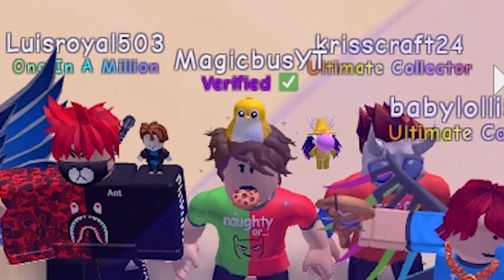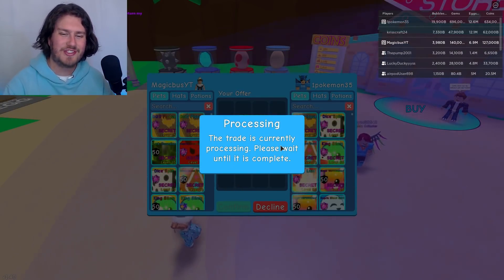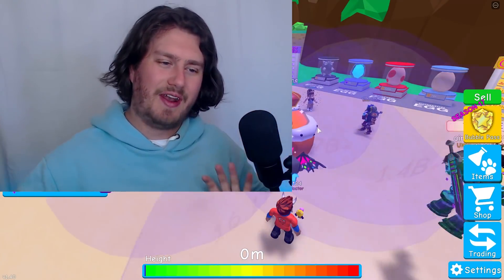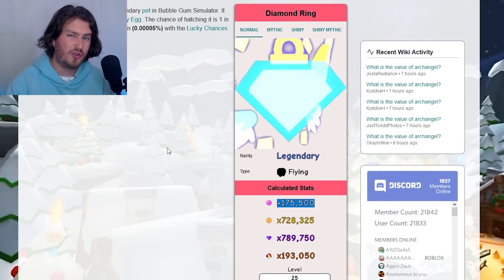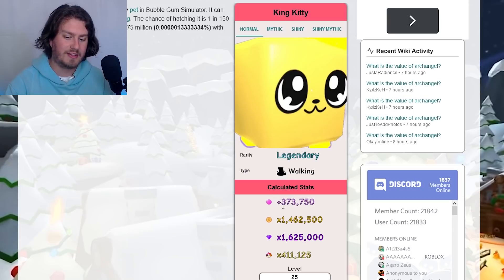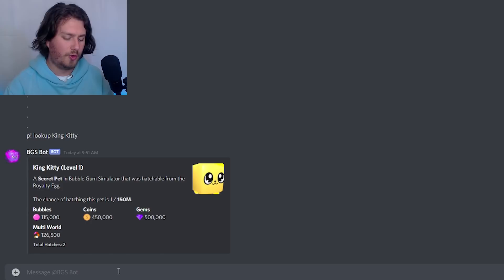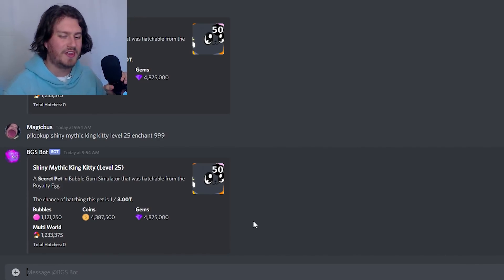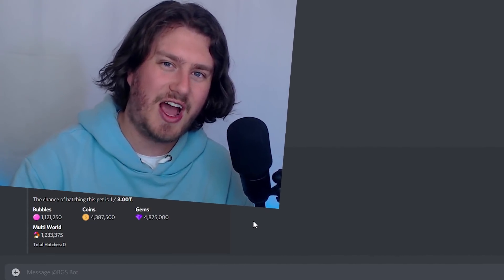UPDATE 70 KING KITTY Has FINALLY ARRIVED In BubbleGum Simulator (Roblox)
Hey everyone! Magicbus here, back with another Roblox BubbleGum Simulator video. Today the Royal egg has been added to bubblegum simulator including 2 NEW SECRET PETS! the Diamond Ring and the OVERPOWERED KING KITTY!

Songs ► Tropic Love, Ascence, Sky High - All By NoCopyRight Sounds On Youtube
Title ► Noob To Secret (Week 10/11) BIG Upgrades From FALL EVENT In BubbleGum Simulator (Roblox)